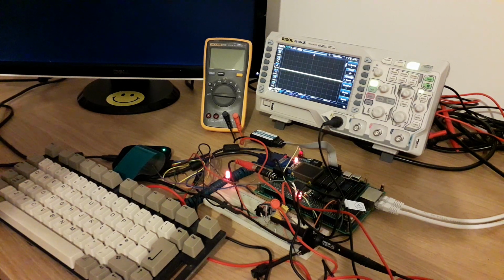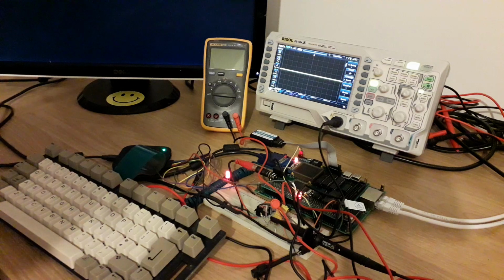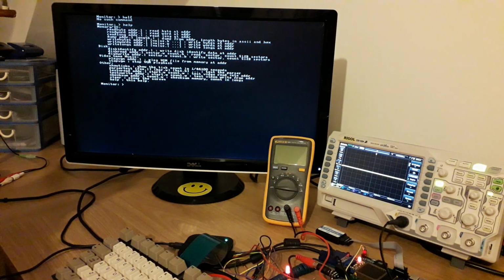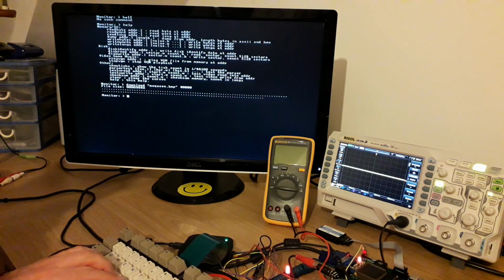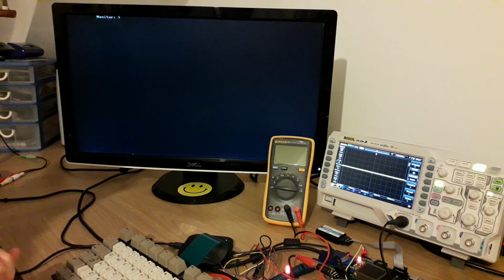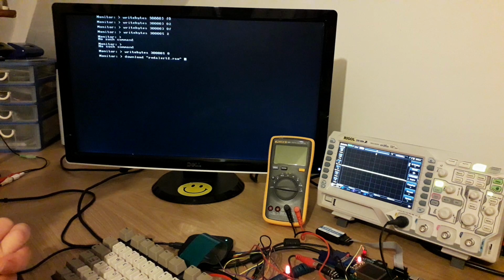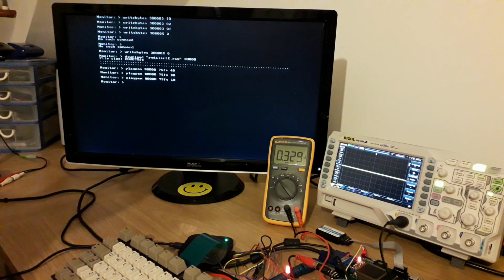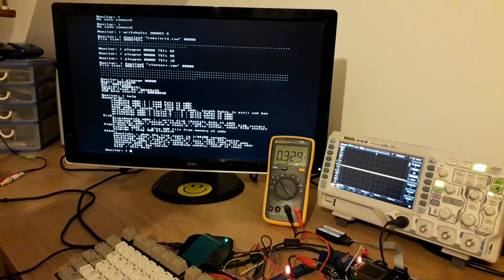68000 retrobrew computer demo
A brief description of the hardware, the most interesting part being an EPF10K10 FPGA used to generate a VGA console, followed by a demonstration of some of it in action.

Apologies, once again, for the production values and sound volume.